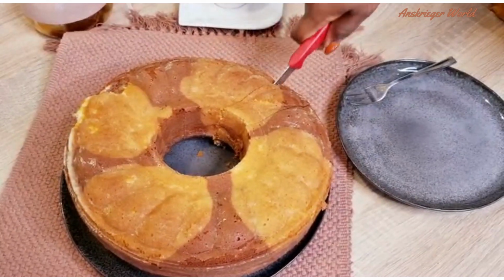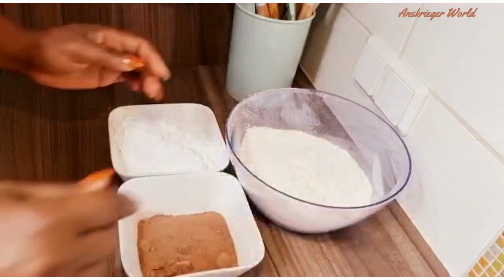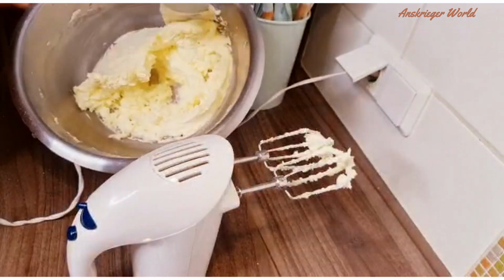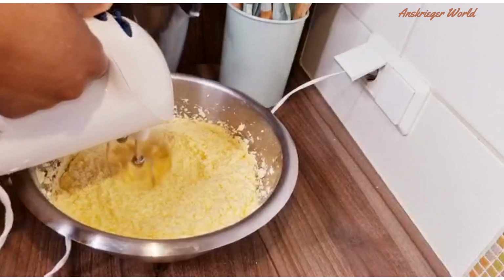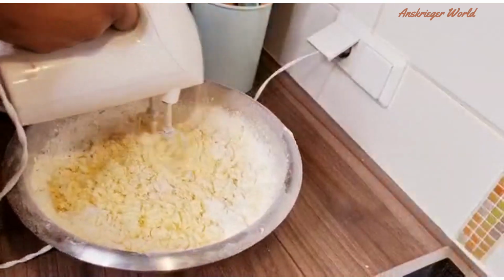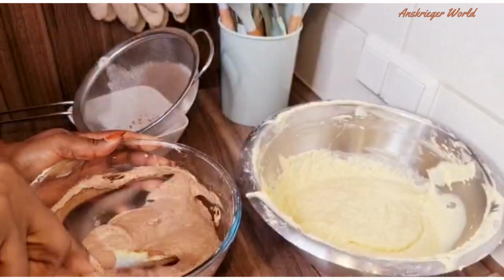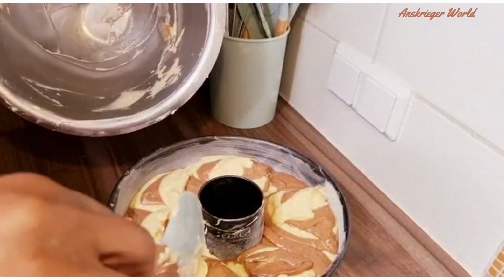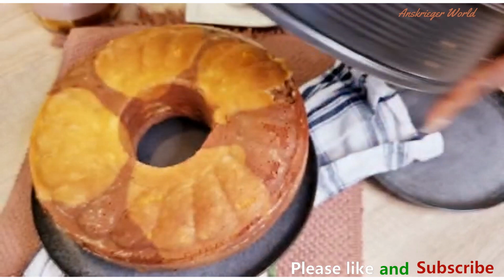Super Moist Marble Cake step by step recipe: Easy and Moist Marble Cake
This marble cake is one of my favourite cakes, quick and easy to bake, fluffy and has great taste. I bake it for my family, clients and colleagues. The demand doesn't stop and I thought I'd share the recipe with you. I'm sure you're thrilled too. I would be interested in your opinion.

       Ingredient:
• 400g Smooth flour
• 250g butter
• 240g Powder sugar
• 6 eggs
• 340ml milk
•  15g baking powder
• 8g vanilla sugar
• A pinch of salt
• 50g Cocoa  powder
Bake for 40minute at 170degrees c (Top and bottom heat)